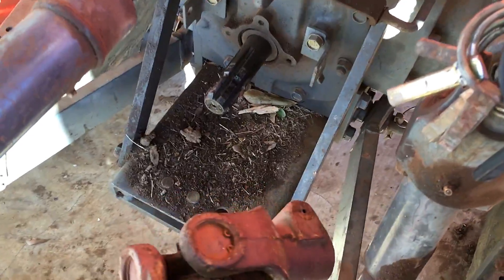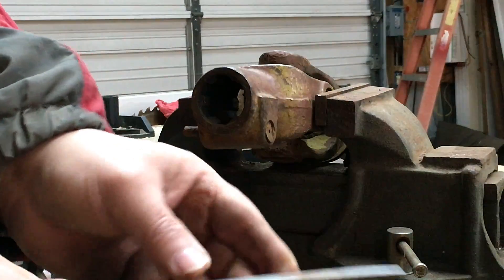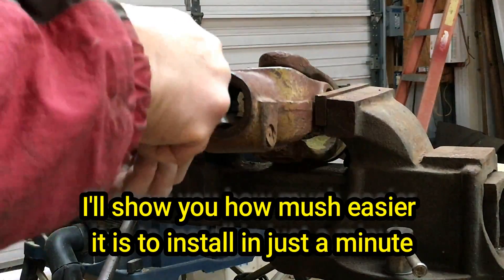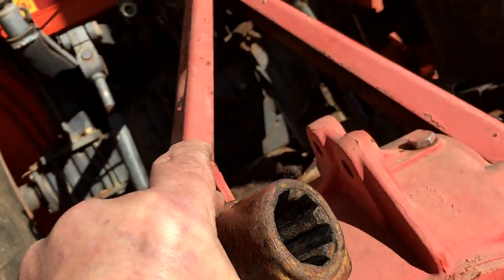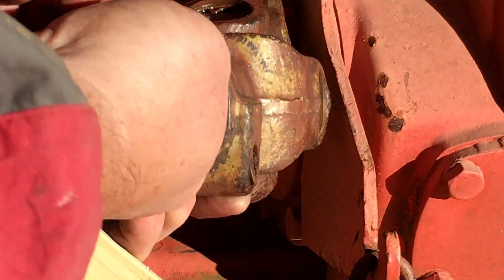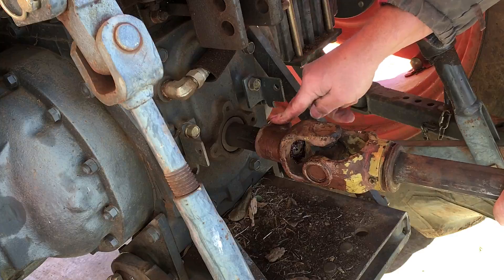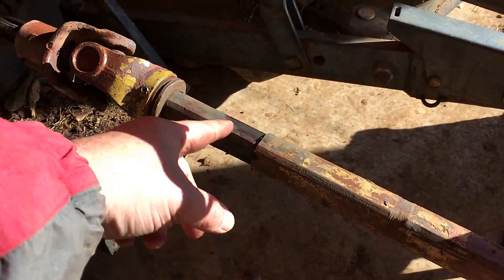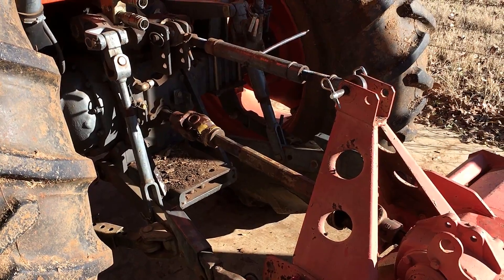Solving PTO Connection Problems ~ Make Life Easier!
Sometimes connection problems on a PTO shaft can make it IMPOSSIBLE to install on the tractor. In this video, I'll show you how to solve PTO connection problems and make your life a LOT easier.

 alan

More Information about pto problems:

Most shifting complaints are caused by improper shifting procedure or incorrect linkage installation. Shifting problems can also be caused by a worn or elongated shifter poppet hole Page 36 P.T.O. Troubleshooting Seals and O-Rings may cause special problems in P.T.O. operations.

IH 1086 PTO Problems - YouTube
▶ 13:27
Apr 17, 2017 - Uploaded by Mr Nate
IH 1086 PTO Problems. Mr Nate. Loading... Unsubscribe from Mr Nate? Cancel Unsubscribe. Working ...

Troubleshoot Replace mower PTO CLUTCH - YouTube
▶ 13:56
Jul 15, 2015 - Uploaded by Foxboss9
In this video I ...

Tractor PTO problem - YouTube
▶ 0:45
Jul 6, 2017 - Uploaded by Simon Dewar
Why Can't I Can't Get My PTO On - Duration: 4:22. Tractor Mike 98,105 views · 4:22. Part 7 - Disassemble ...

Leyland
Power take-off - Wikipedia
Jump to Split shaft - A split shaft PTO is mounted to the truck's drive shaft to provide power to the PTO. Such a unit is an additional gearbox that separates the vehicle's drive shaft into two parts: The gearbox-facing shaft which will transmit the power of the engine to the split shaft PTO;; The axle-facing shaft which ...
‎History · ‎Safety · ‎Technical standardization · ‎Use on commercial vehicles

PTO may stand for: Pacific Theater of Operations, World War II; Paid time off, time an employee can draw from to take time off from work, without having to specify a reason; Peeled tail-on shrimp · Permission to officiate, a limited form of license to undertake ecclesiastical duties within the Church of England; Phoenix ...

The three-point hitch is a widely used type of hitch for attaching ploughs and other implements to an agricultural or industrial tractor. The three points resemble either a triangle, or the letter A. Three-point attachment is the simplest and the only statically determinate way of joining two bodies in engineering. A three-point hitch ...

Also searched online for:

Searches related to pto problems
chelsea pto troubleshooting
chelsea pto won't engage
freightliner pto not working
chelsea pto not engaging
dump truck pto not engaging
air pto will not engage
chelsea pto will not disengage
muncie pto wont disengage